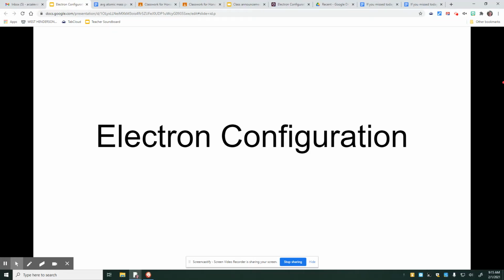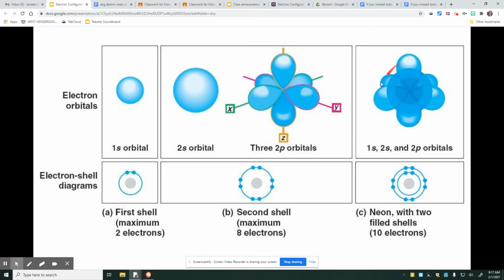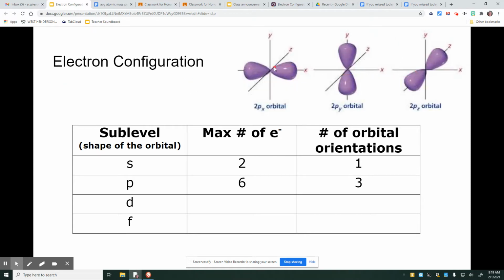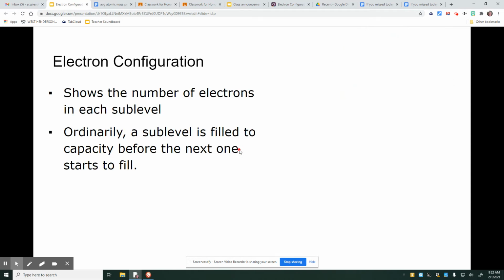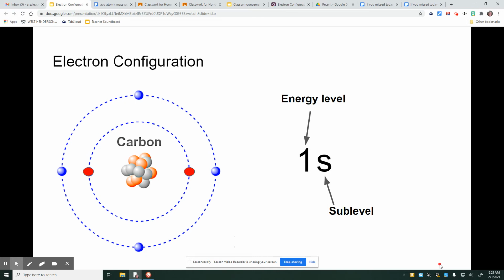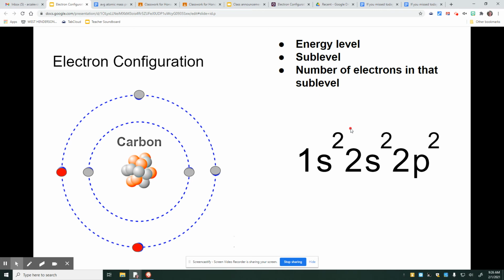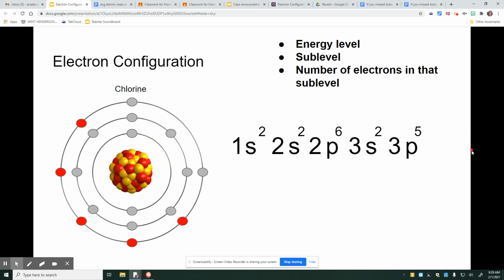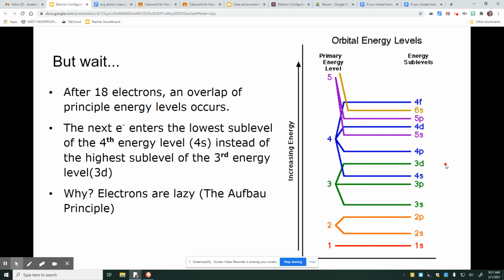Electron Configuration part 2